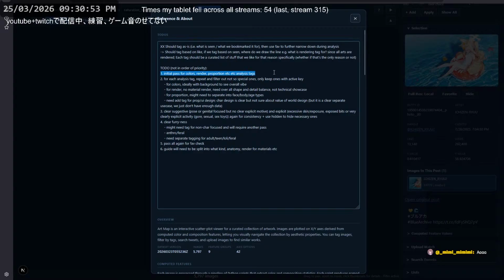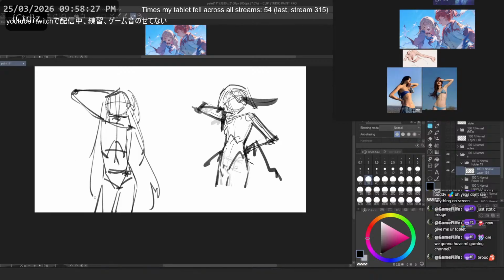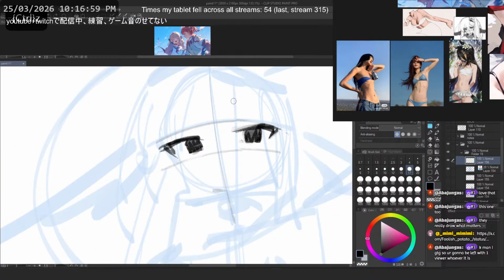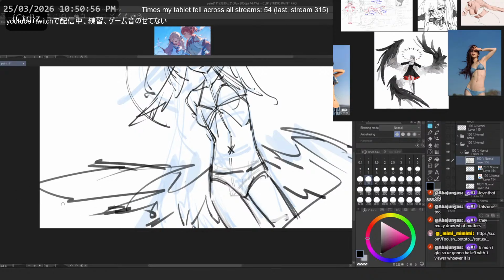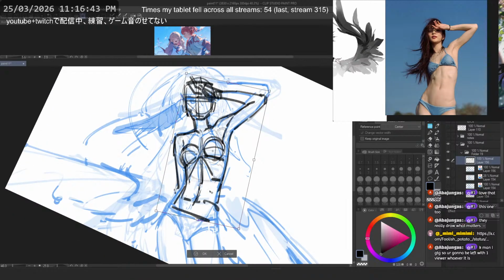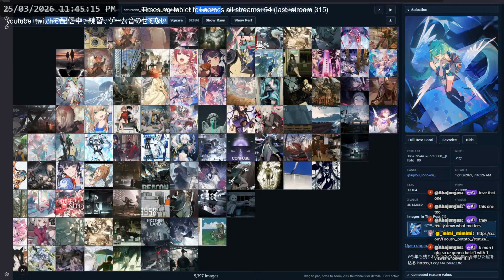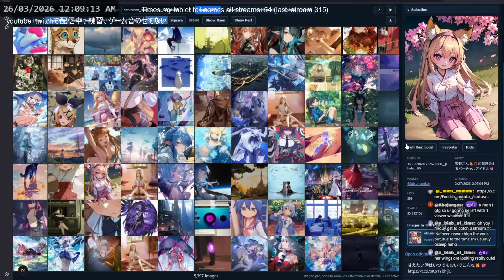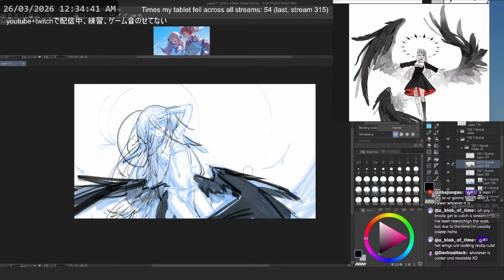320 Style Development: still alive